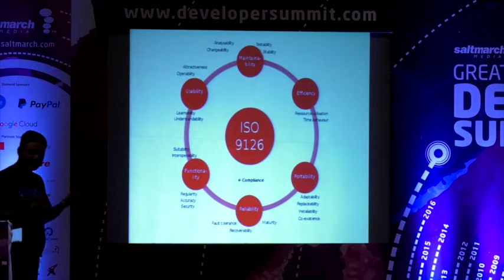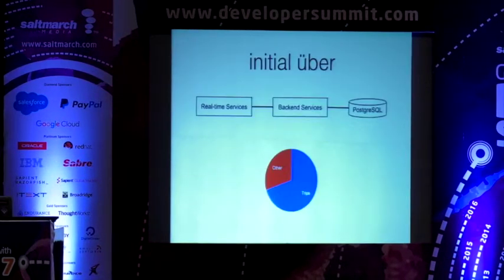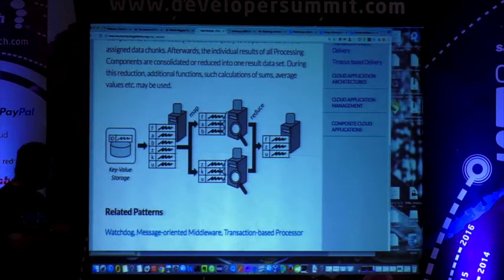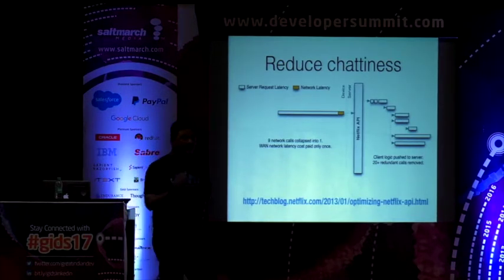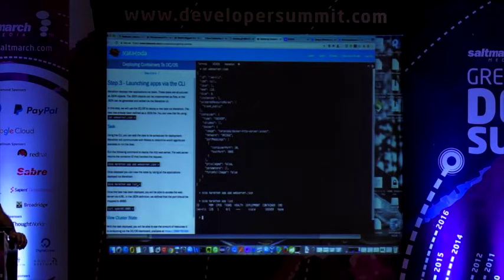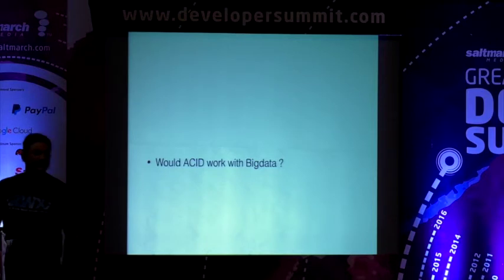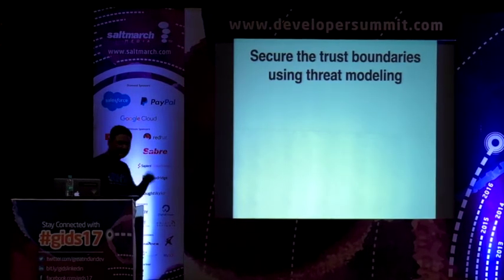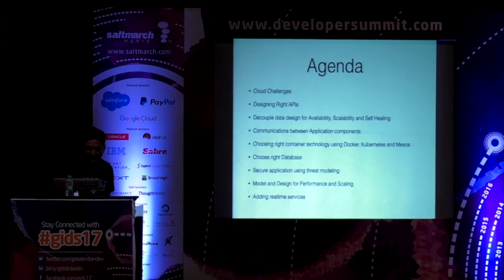Architectural Top 5 Cloud Challenges & Solutions for Cloud Ready Enterprise Applications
Topic: Architectural Top 5 Cloud Challenges & Solutions for Cloud Ready Enterprise Applications
Speaker: Rohit Bharadwaj
Event: Great Indian Developer Summit 2017
Day 4 - GIDS.DevOps / Architecture (Fri, 28 April 2017)